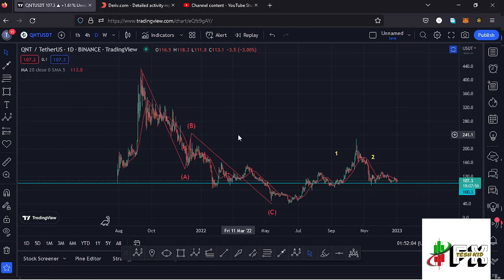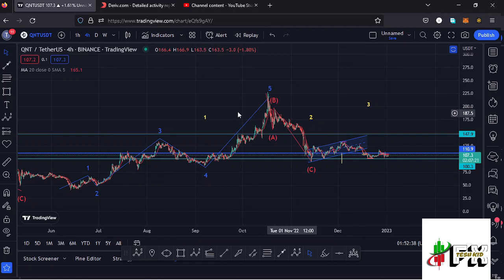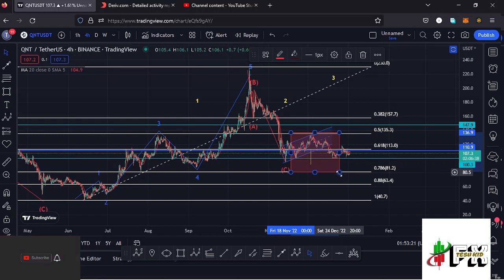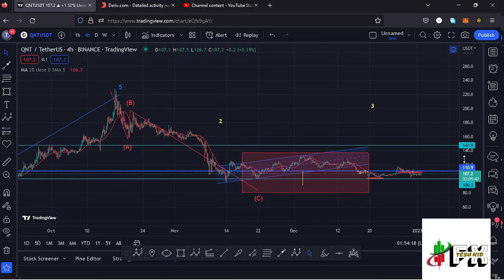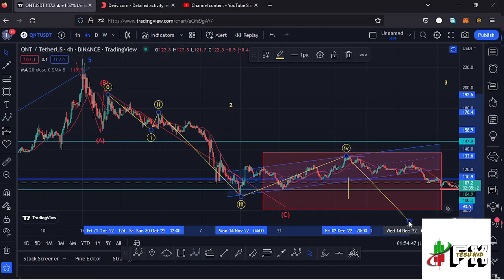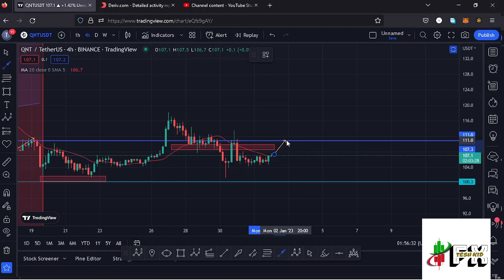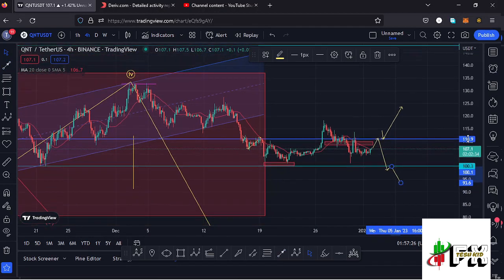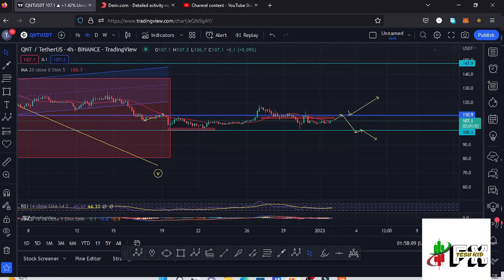QUANT (QNT) PRICE PREDICTION UPDATE!!!ELLIOT WAVES AND TECHNICAL ANALYSIS